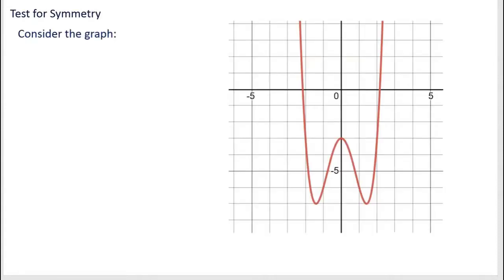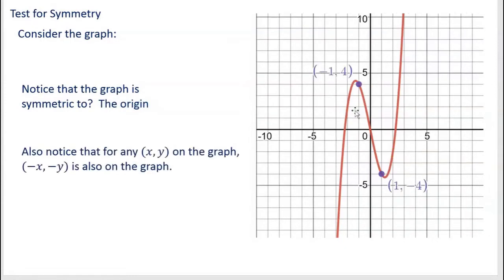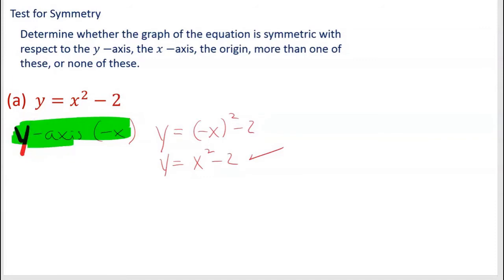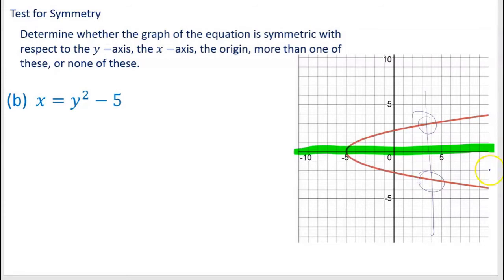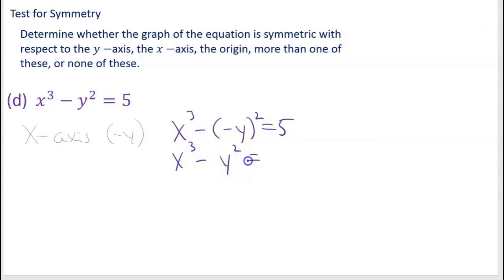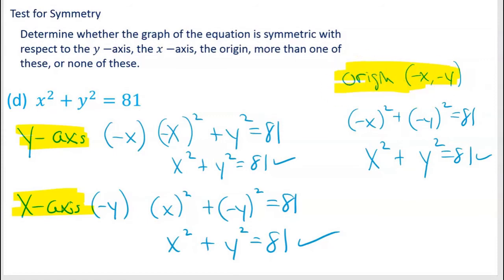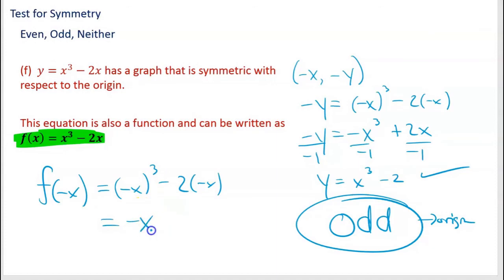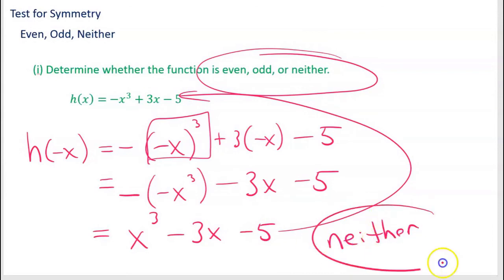112Notes1 3Symmetry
112 Notes covering Tests for Symmetry - y-axis, x-axis, origin, along with even and odd functions.